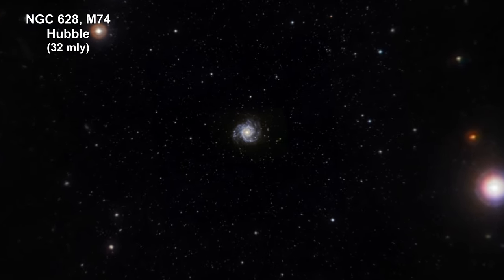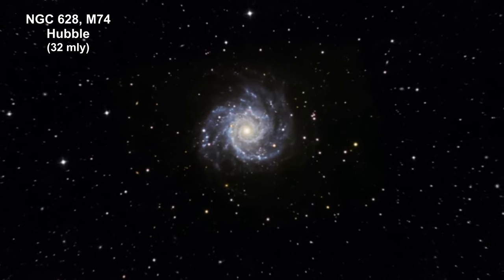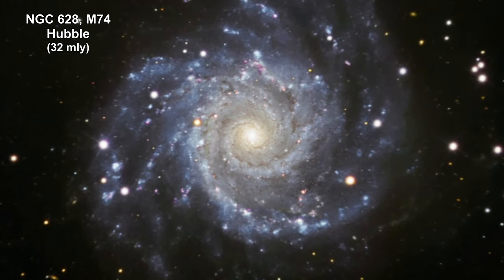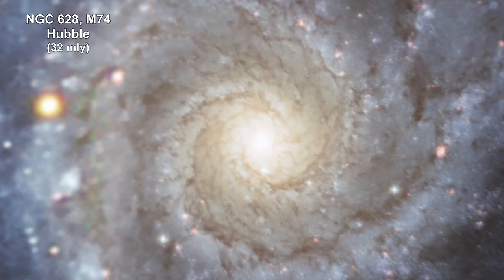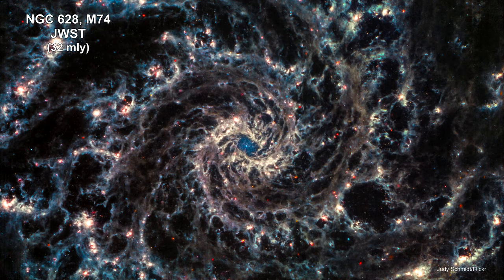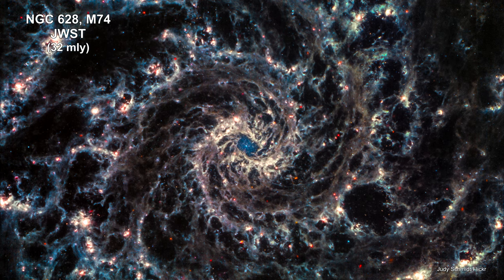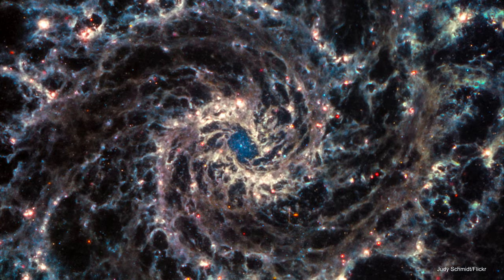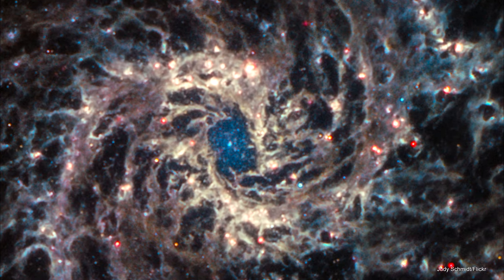Classroom Aid - James Webb - M74 NGC 628